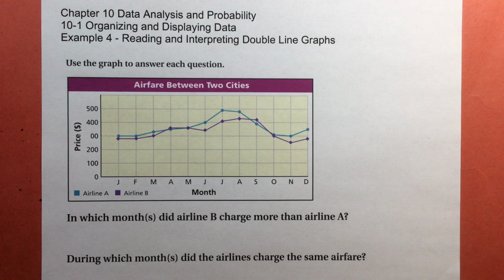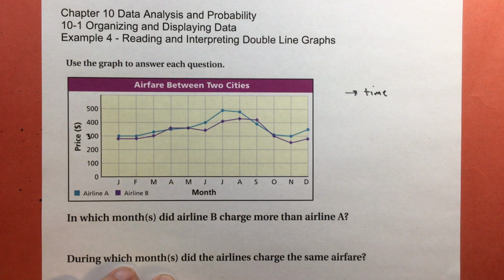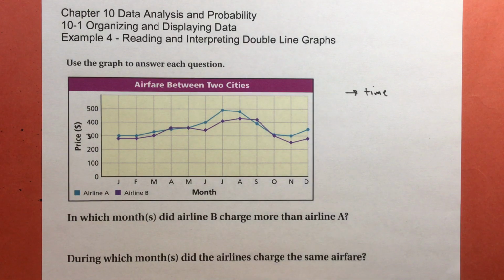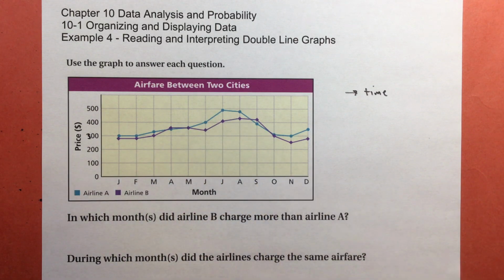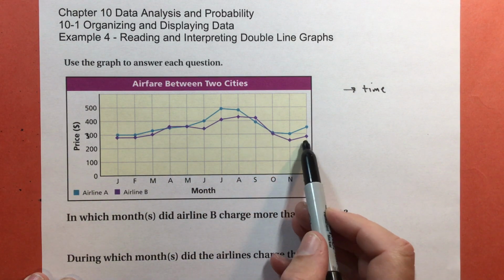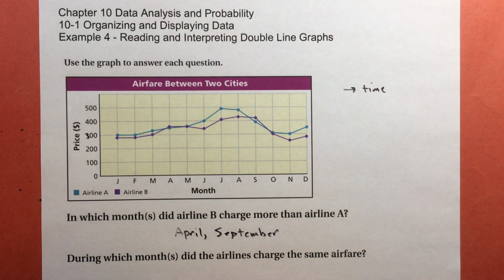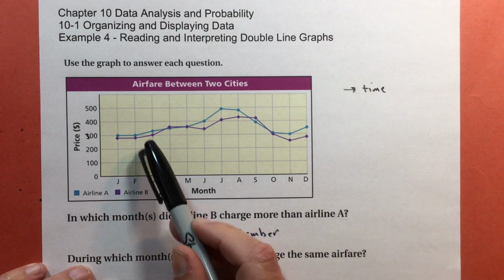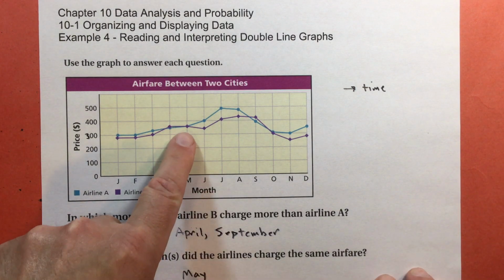10-1 Organizing and Displaying Data example 4